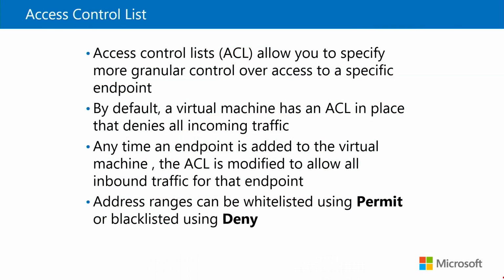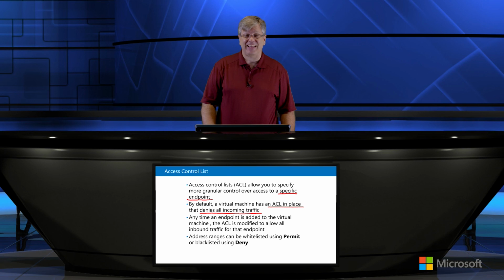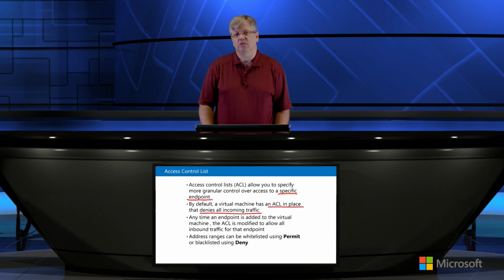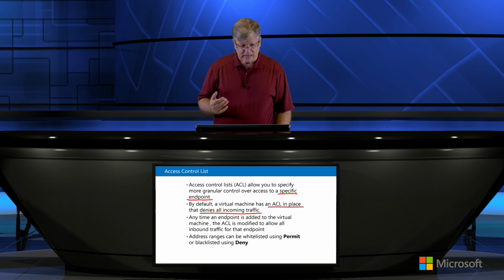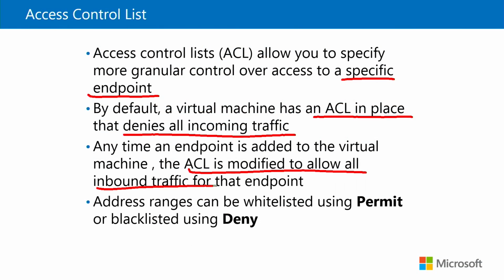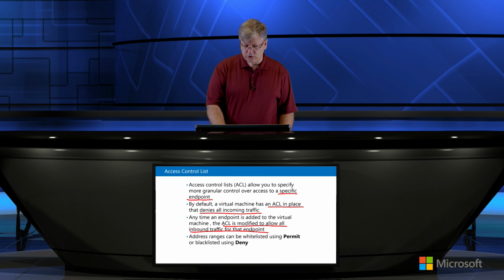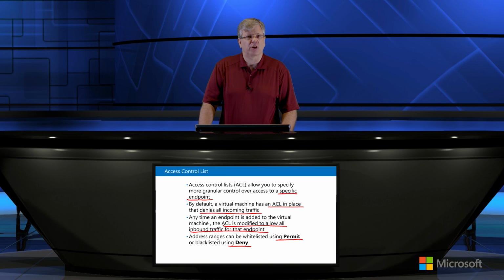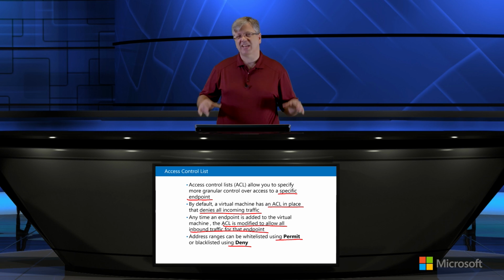M20532 CM02L06T31S01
Description